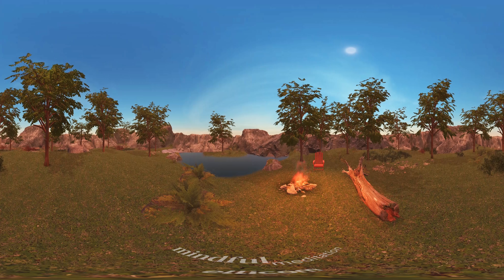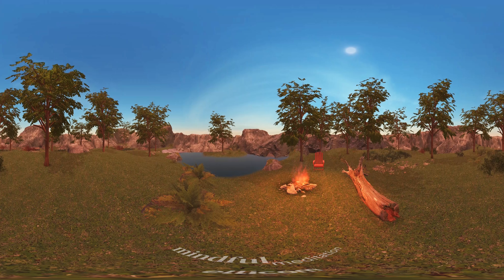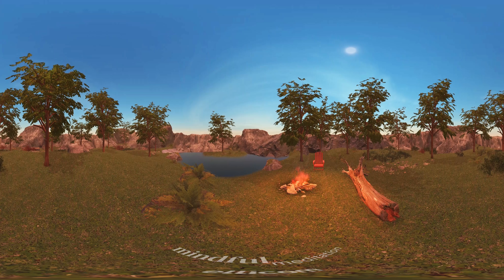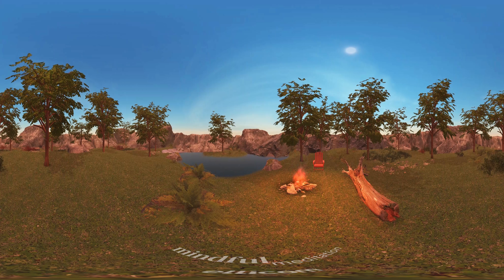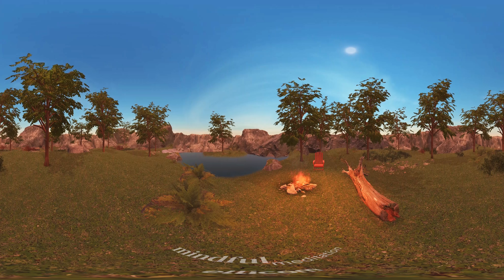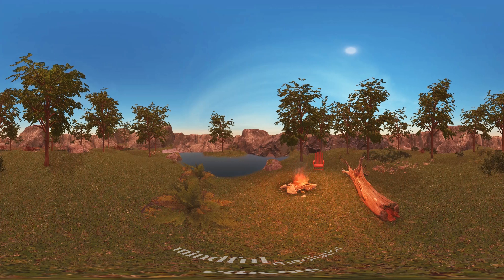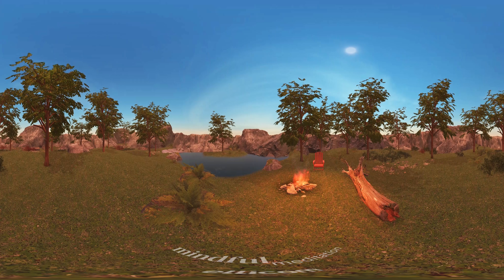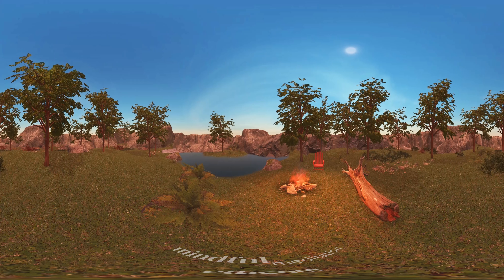MM Northwell - Forest-StellarX (5min)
5 minutes of conscious mindful meditation in a 360-degree environment.